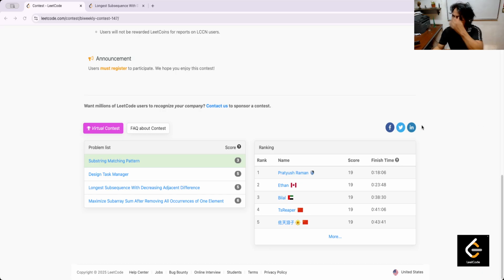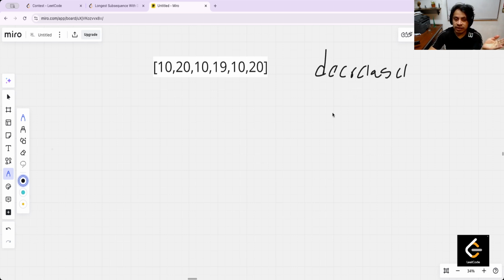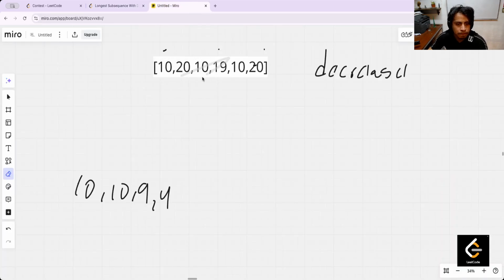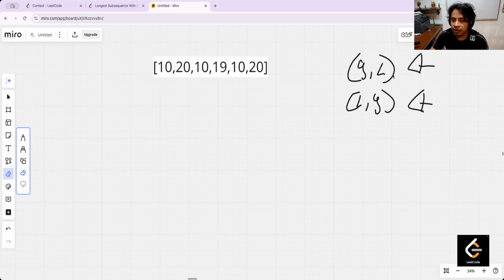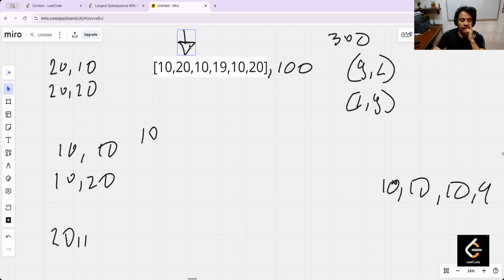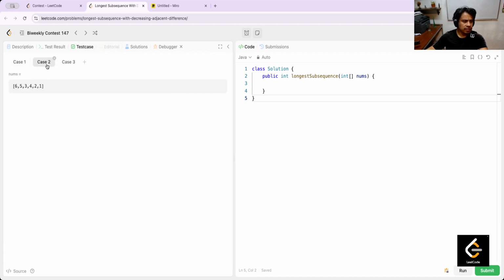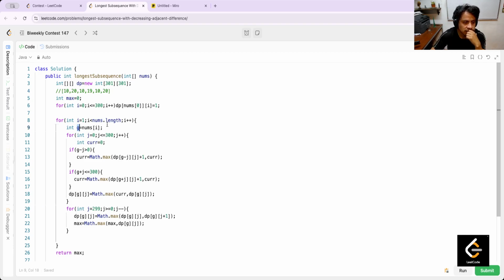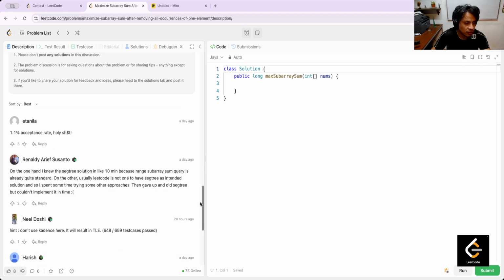🔴 Live Coding 💻 - (Day #424 Morning) - 3409. Longest Subsequence With Decreasing Adjacent Di